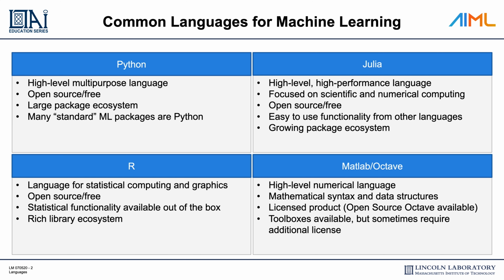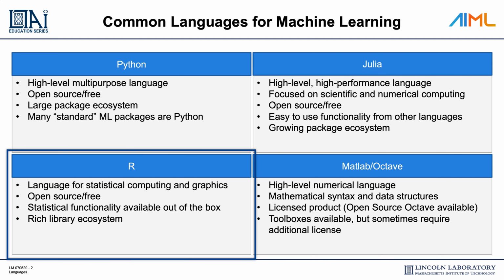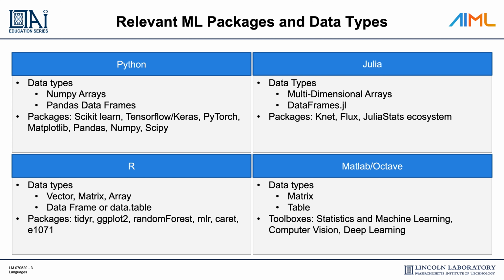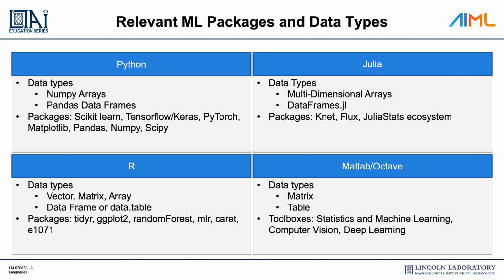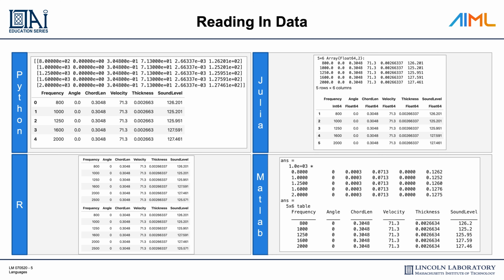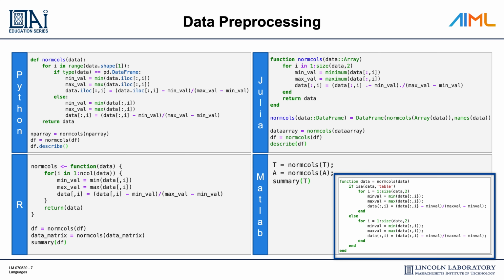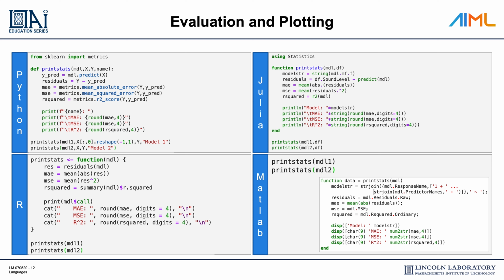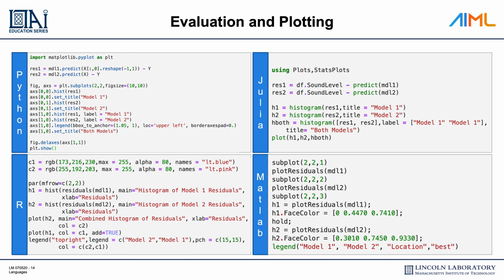Languages used in Machine Learning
This video briefly describes the languages that are used in Machine learning, followed by a brief demo.